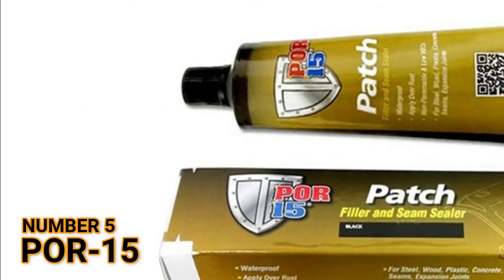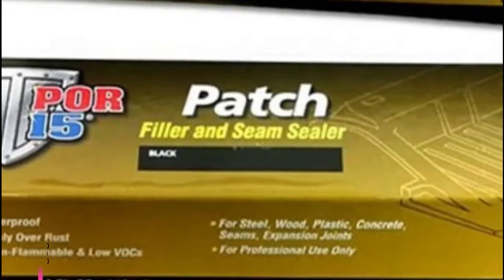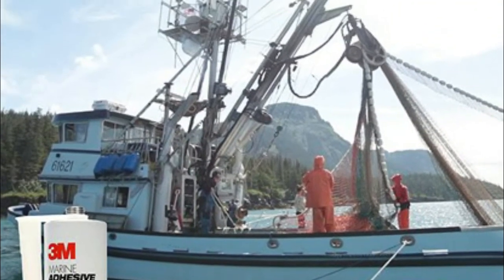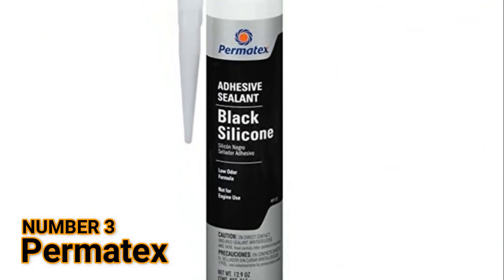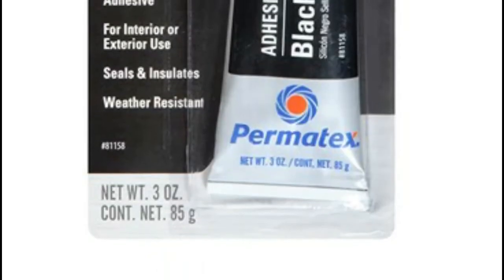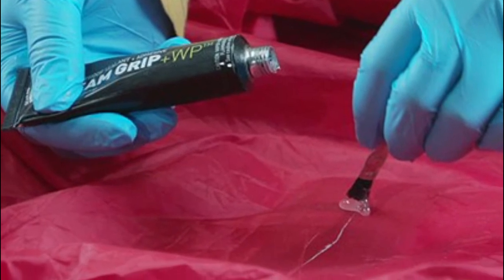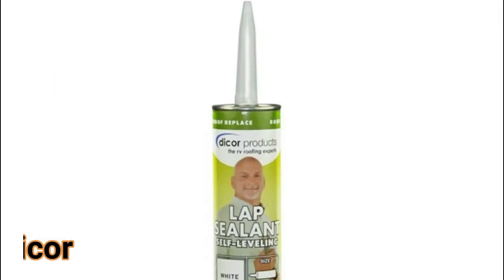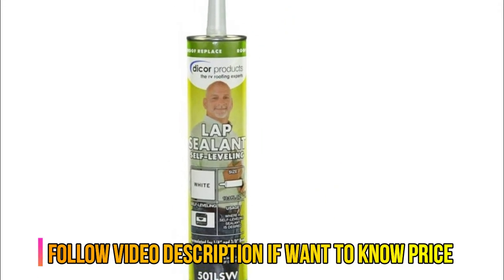Automotive Seam Sealer : Top 5 Best Automotive Seam Sealer Reviews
Welcome to High Remark. You are watching top 5 best automotive seam sealer review video help you for select best one. Follow details below :

1. Dicor Lap Tube

2. GEAR AID Seam Grip Sealant

3. Permatex Adhesive Sealant

4. 3M Adhesive Sealant

5. POR-15 Patch Seam Sealer